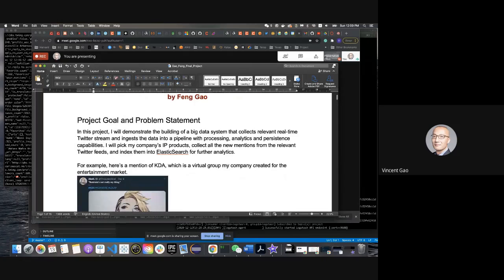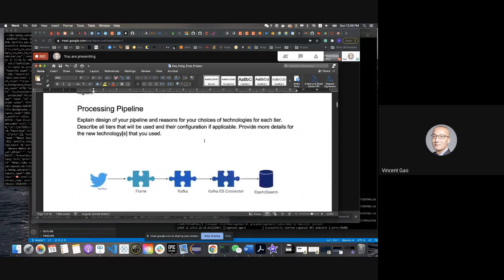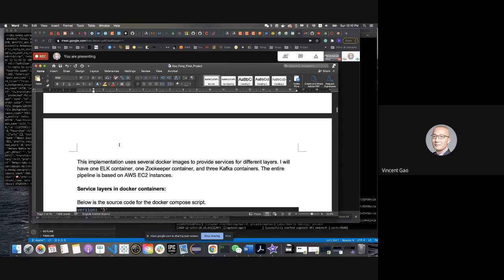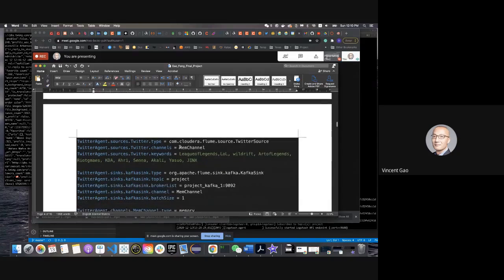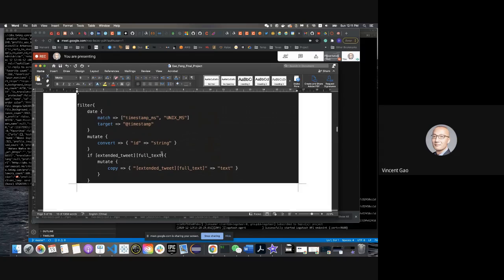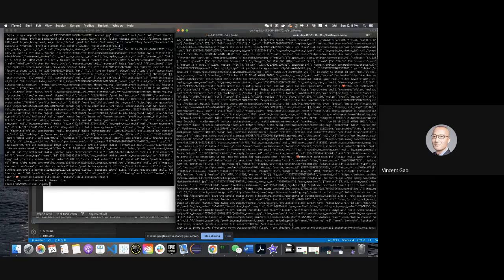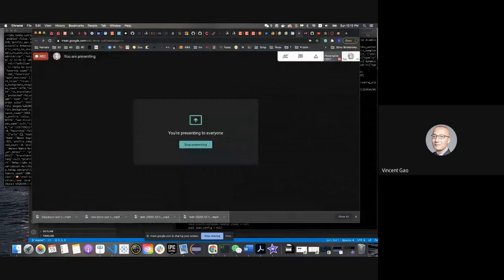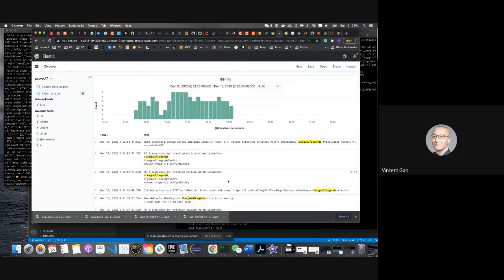E88 Final Project